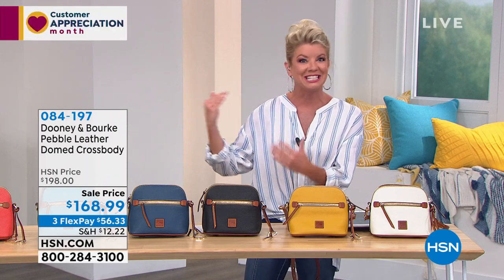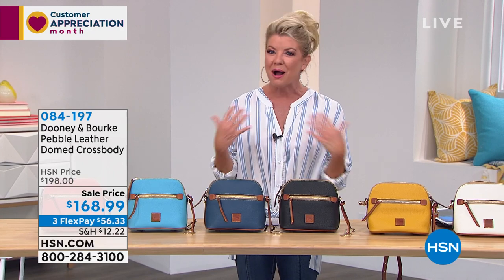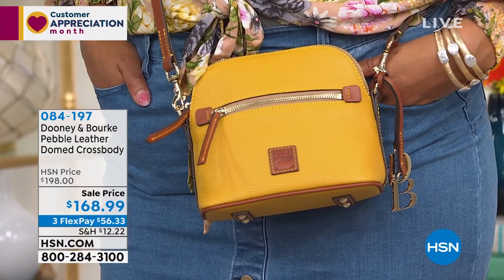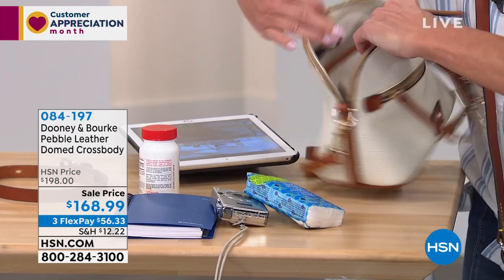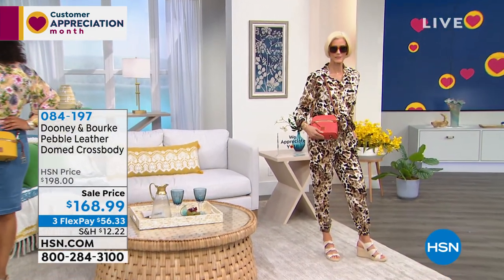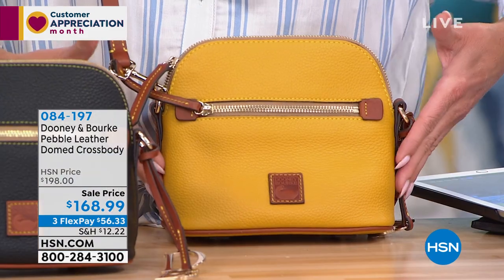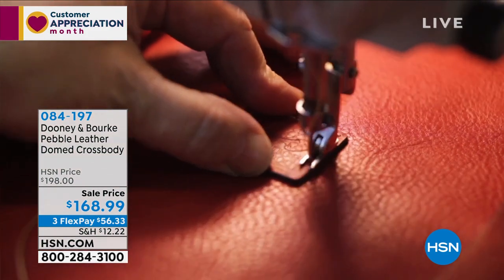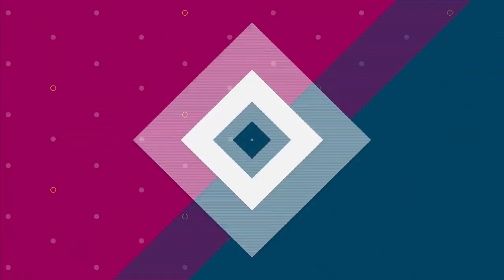Dooney Bourke Pebble Leather Domed Crossbody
A mini bag with maximum style is just what your outfit ordered for busy days on the go!